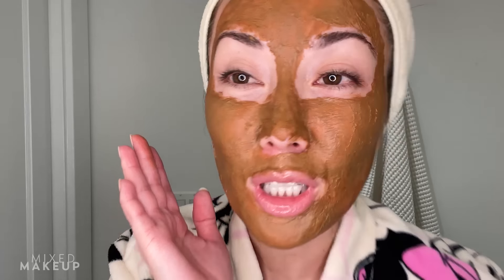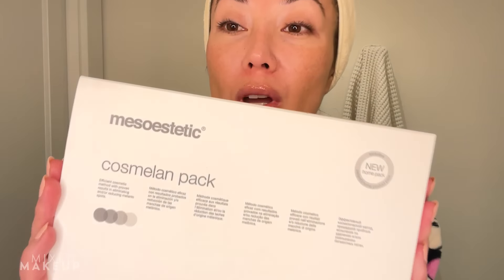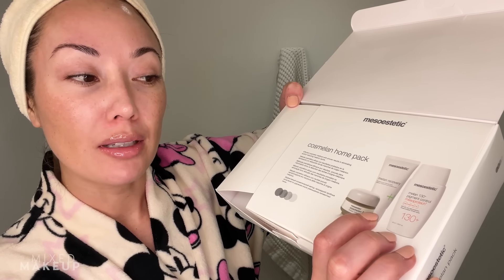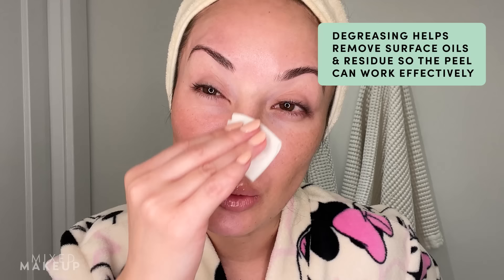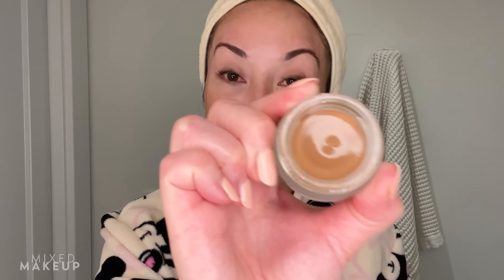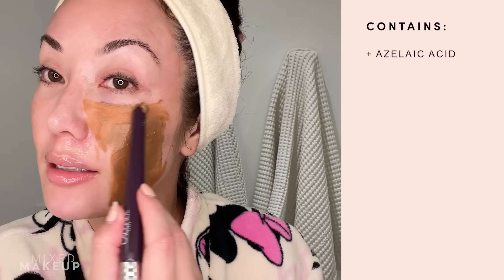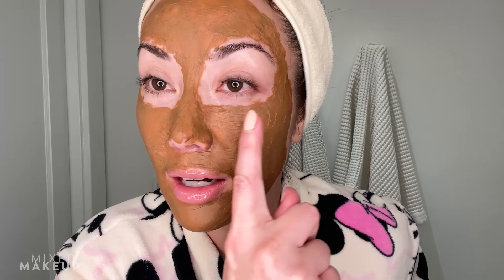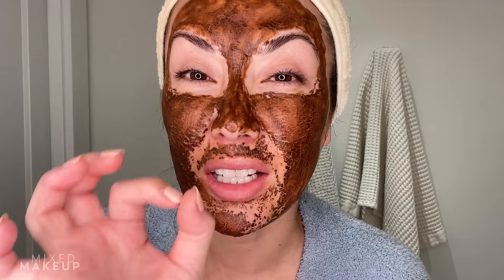Cosmelan Chemical Peel at Home for Dark Spots: My Experience & Results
My dermatologist Dr. Nina Desai suggested I try an at-home version of the Cosmelan chemical peel to help with my melasma and hyperpigmentation. I kept pushing it off because I didn't want to deal with the downtime, but I finally found the time to do it and film the process for you all. Watch this video to see my experience doing a cosmelan chemical peel, before and afters, and if I would do it again.

CHAPTERS:
00:00 Intro
01:45 Application
05:35 8 Hours Later
08:25 Day 2
09:53 Day 3
13:40 Update
15:14 2 Weeks Later
17:45 Subscribe!